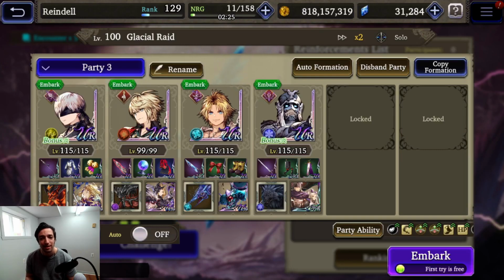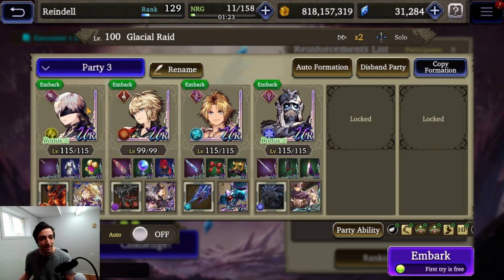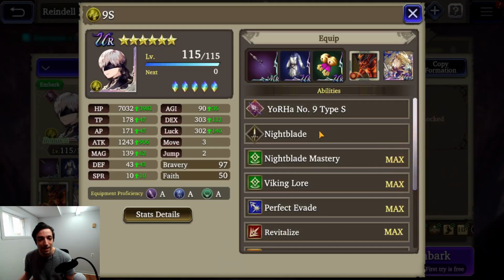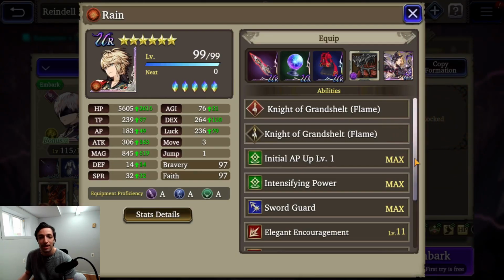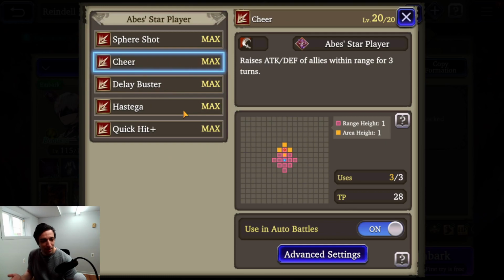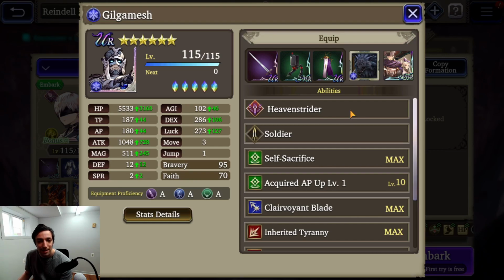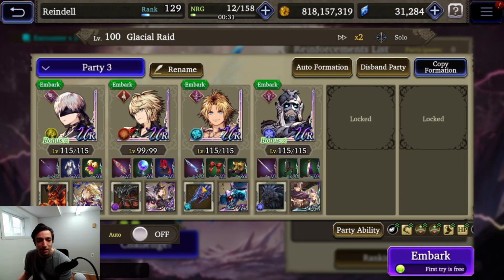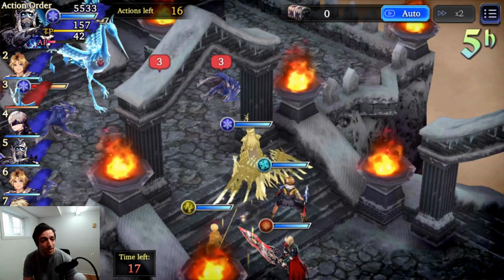Glacial Raid Auto, No King Mont, Rainbow Slash Team - WOTV FFBE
Today's a short video, I just wanted to show you guys the team I'm using to clear the Glacial Raid. It was harder than I thought to set up, since I had heard this would be the easiest raid WOTV has seen so far. Guess not having the top tier units didn't help.

00:00 About Today's Video
00:52 Our Team and Abilities On/Off
05:04 In Game Performance
06:24 Closing Thoughts & Thanks for Watching!